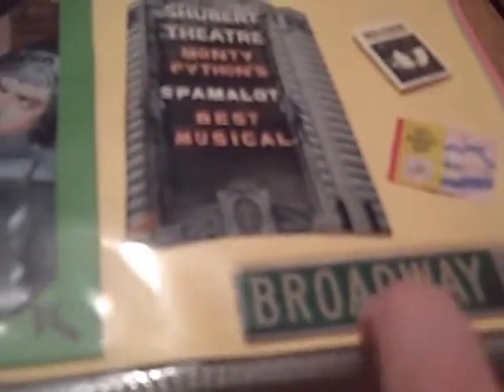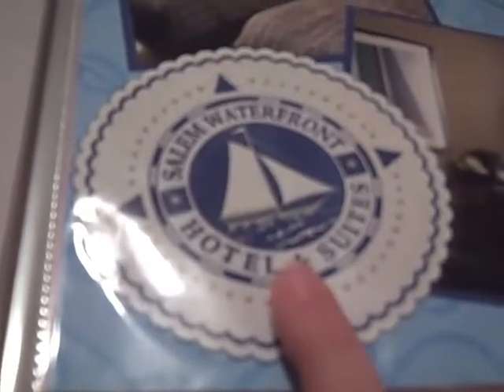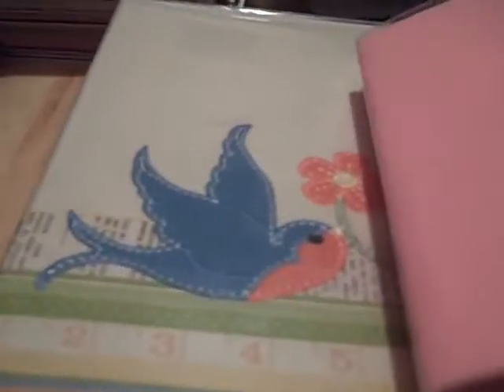An old album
A suggestion had been to see completed projects. This album is a few years old. Part 2 has a newer album, but I need to get it under 10 min. before I can upload!